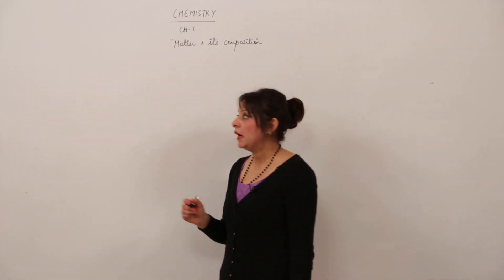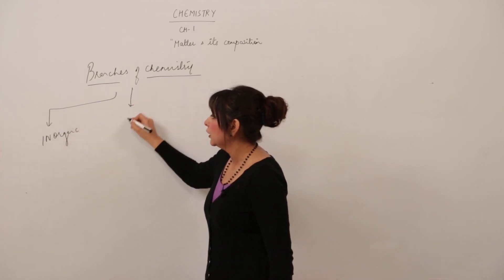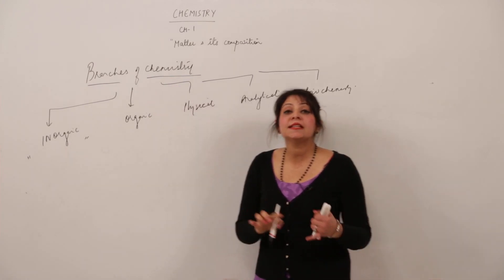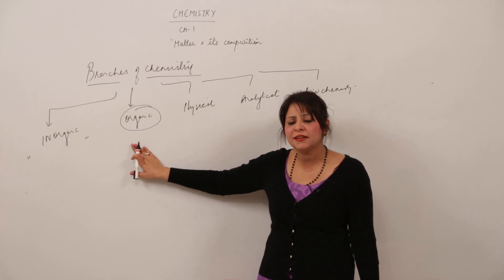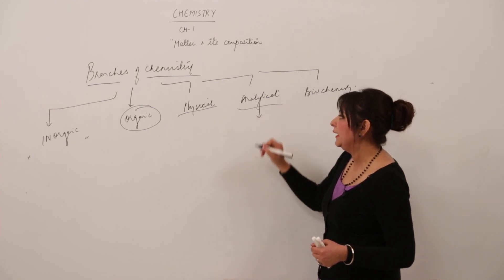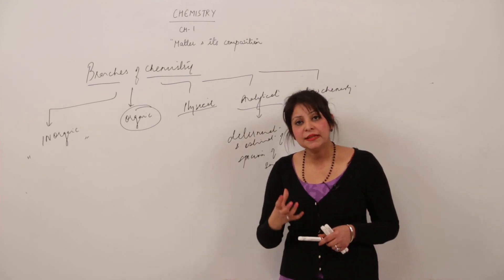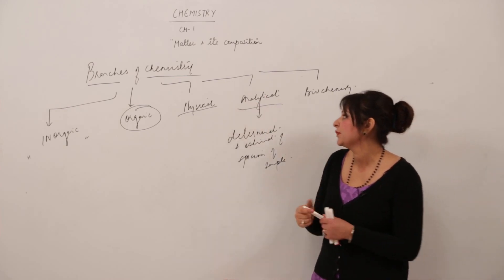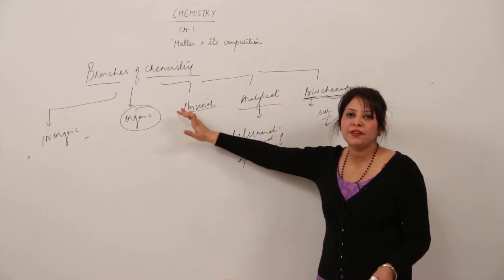Best Free Topic l Learn Free l ICSE CLASS 7 CHEMISTRY | Chapter 1 | Matter | intro chemistry l L2